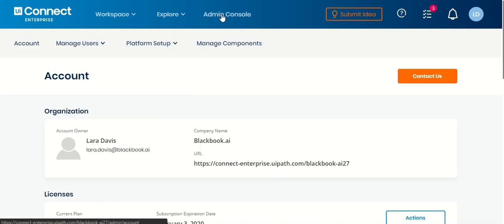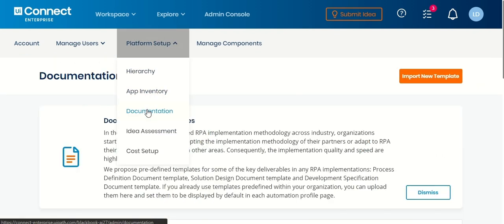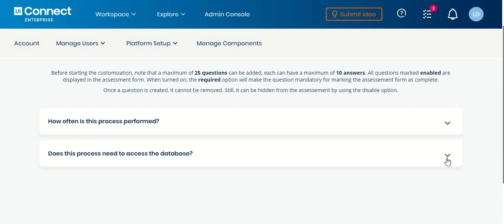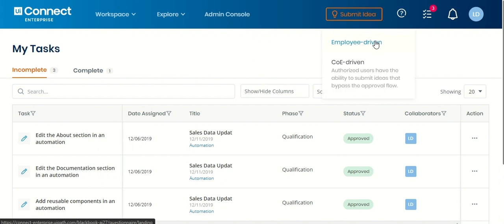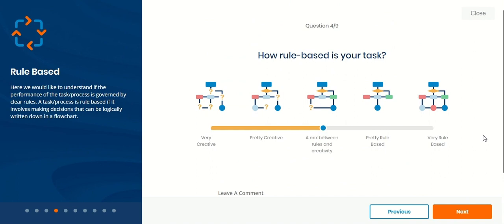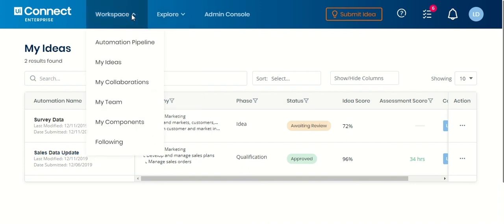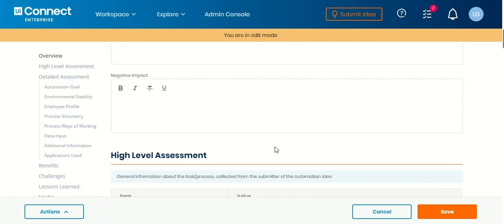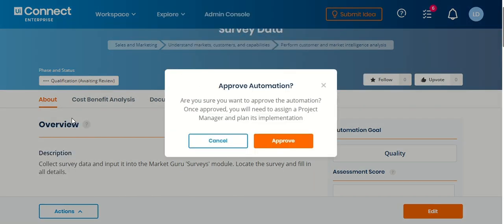UiPath New Feature - Connect Enterprise Demo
Connect Enterprise allows business users to submit ideas for automation. The business users answer some high-level questions about their nominated process and nominate the process owner. Once this is done, the idea is given an ”Idea Score”, and other business users can vote on this process.

Connect Enterprise is a handy tool to understand the current state of a process and promotes collaboration, however, it puts the onus on the process owner to map the existing process. Large organisations with many RPA opportunities would benefit the most from Connect Enterprise.